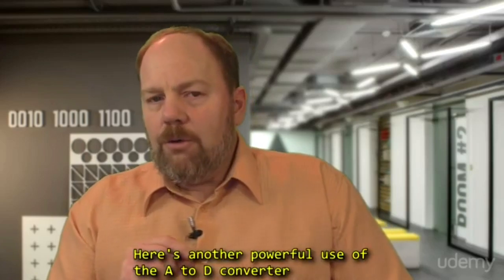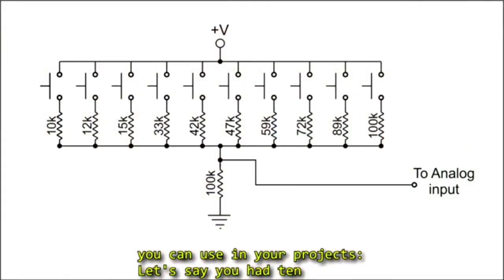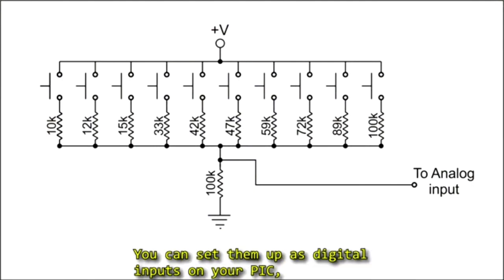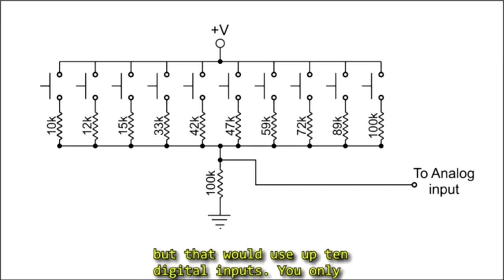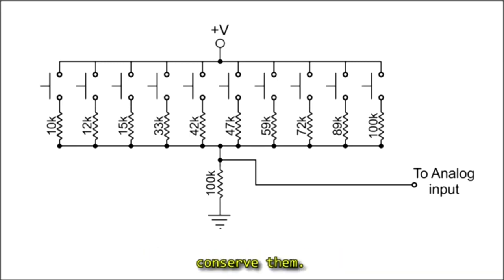30. Direct feedback and calibration